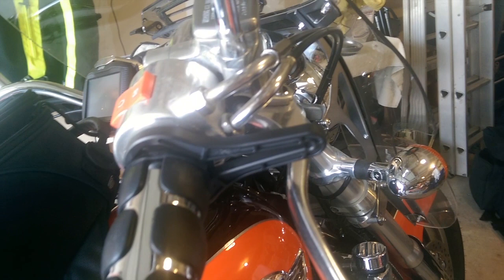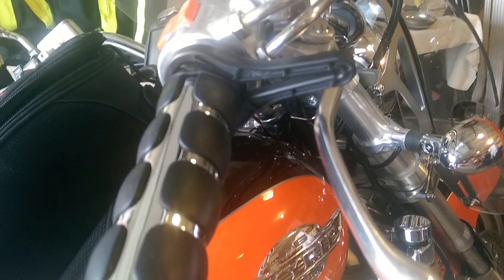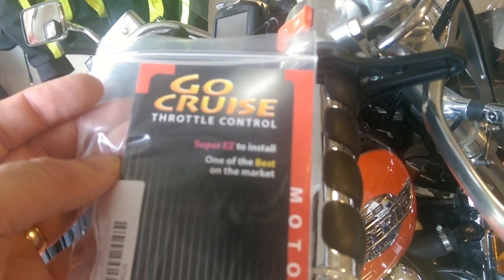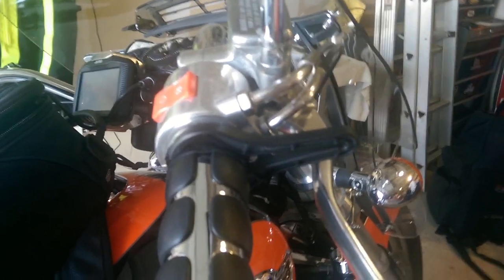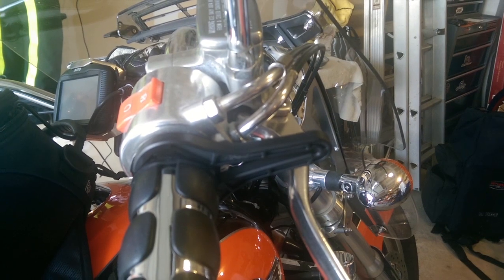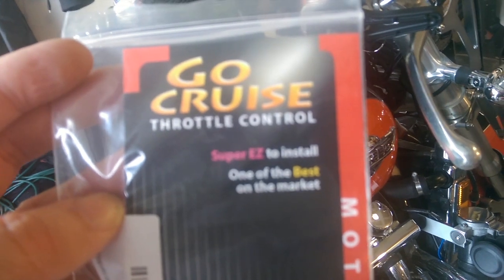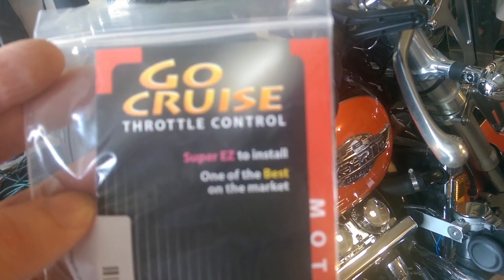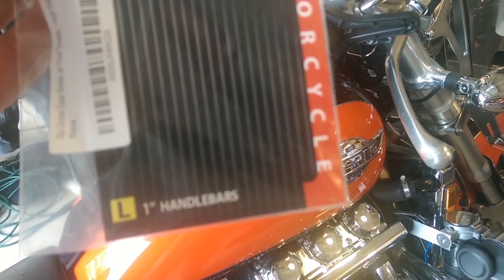Go Cruise Motorcycle Throttle Lock Review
The Go Cruise Throttle lock is a must have for long distance motorcycle travel.  Three second install and take off and it works like a charm.  This is the second Go Cruise I have had on a bike and can highly recommend it.